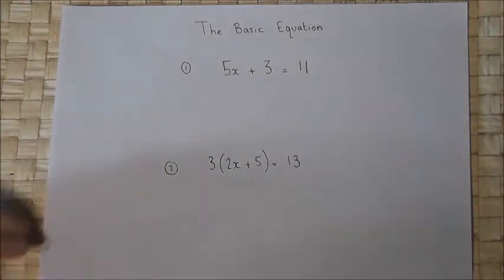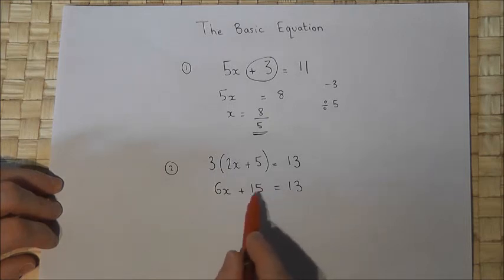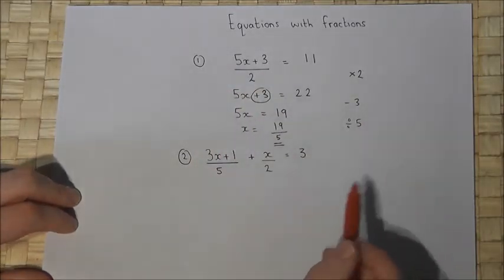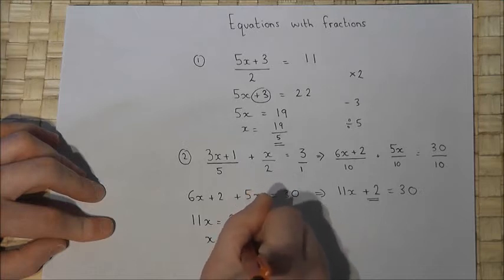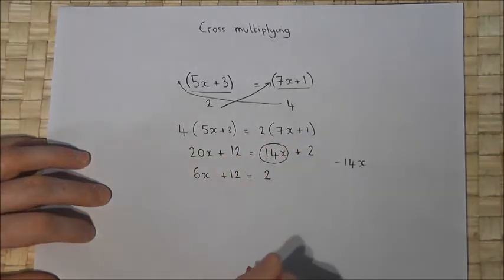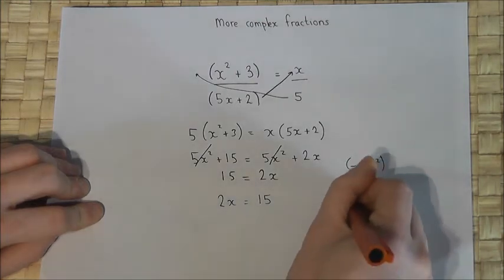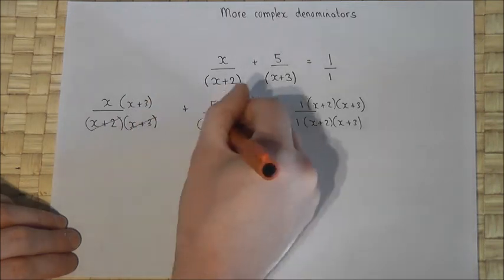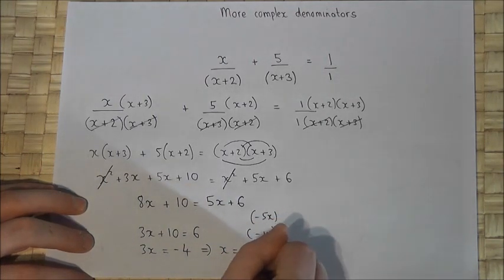Solving Linear Equations : (GCSE) Weekly Maths Revision Video : Week 1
How to solve linear equations easily - essential Maths video, making maths easy
Stating with solving the fundamental equation it progress to solving equations with fractions and then solving linear equations with brackets
It finishes with solving linear equations using the cross-multiplying method and solving linear equations by searching for a lowest common multiple of the denominator
GCSE maths revision videos